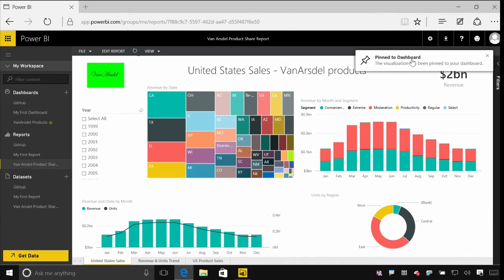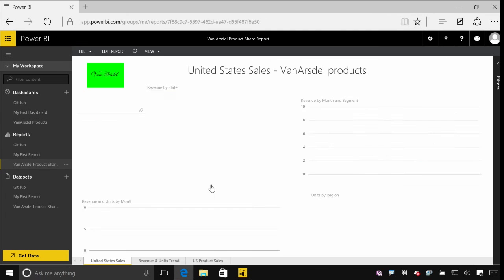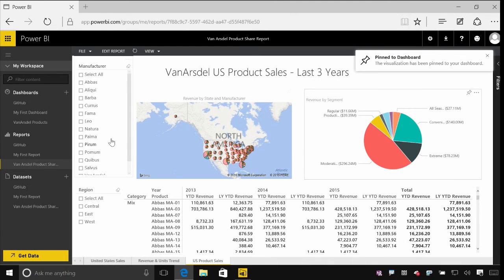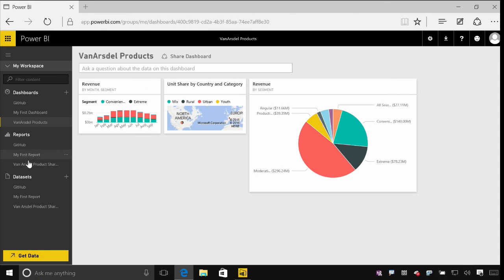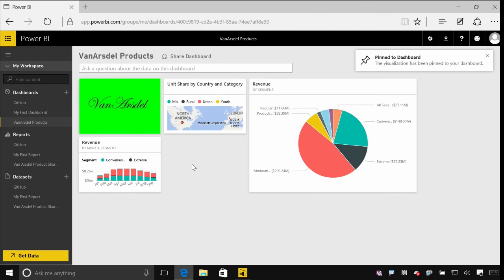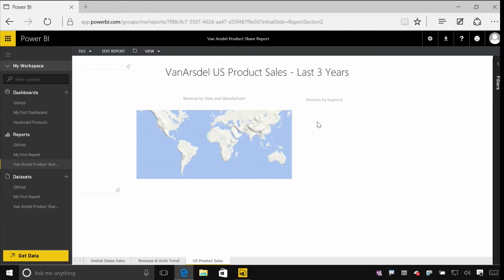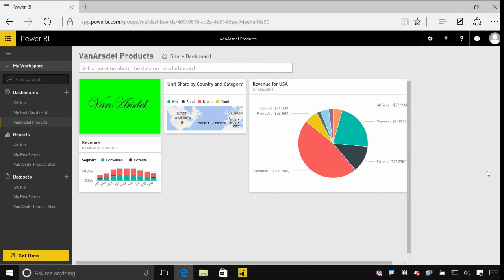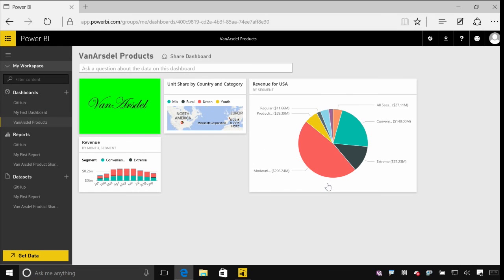(Lab 4 2) This video is out-of-date. Please visit the updated version at the link below.